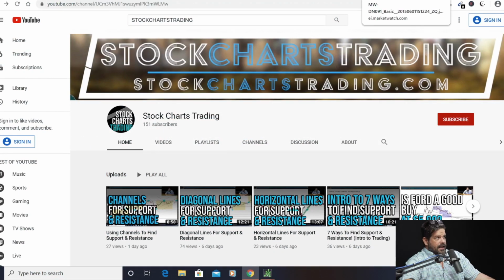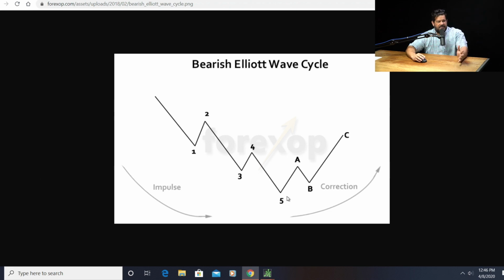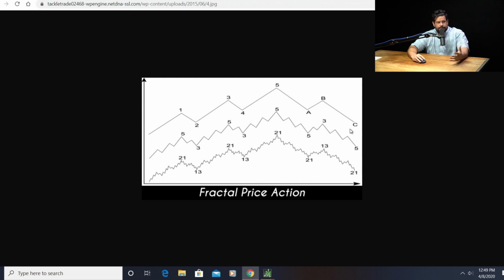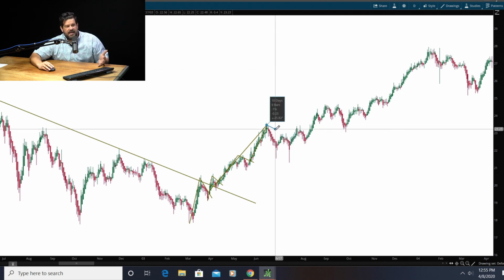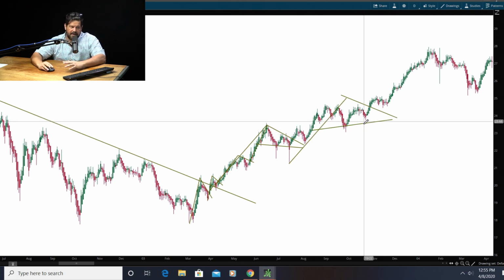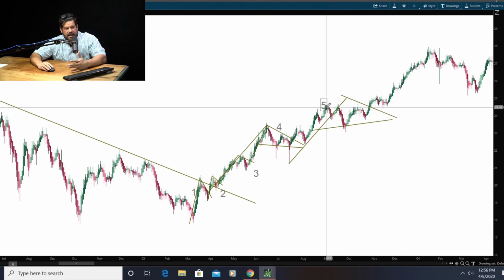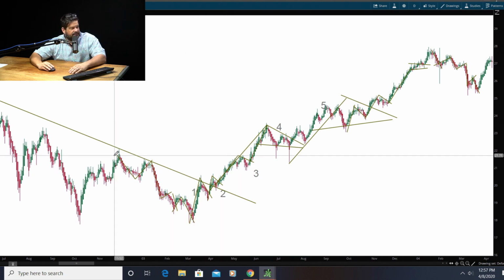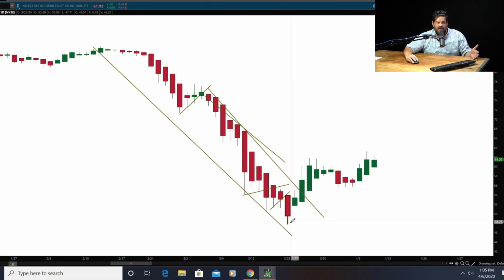Trading Analysis Using The Elliott Wave Pattern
The Elliott wave applies to nearly every chart you analyze, and if you can condition yourself to see this pattern second nature, you'll be able to make your trades with more confidence, and much more quickly.  Be sure to follow for much more trading techniques!